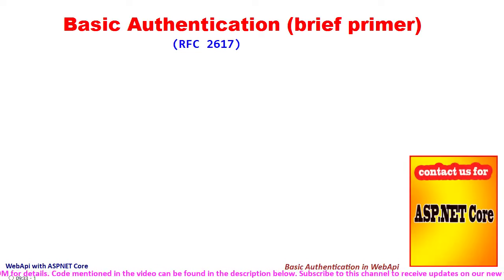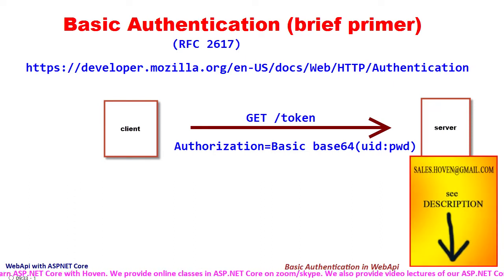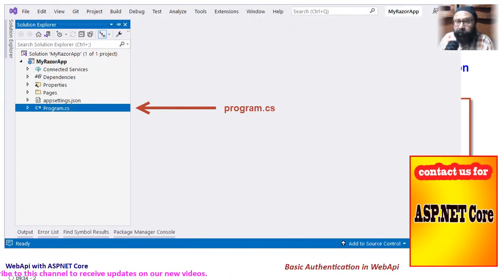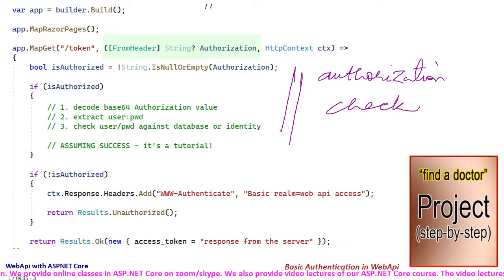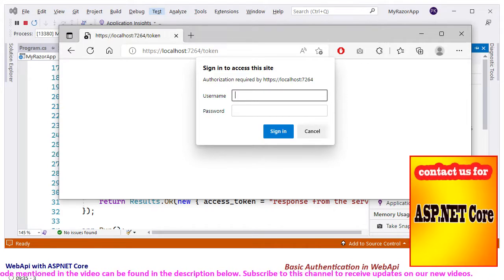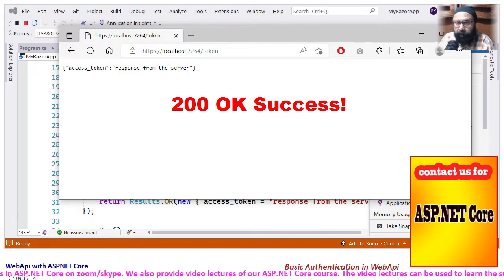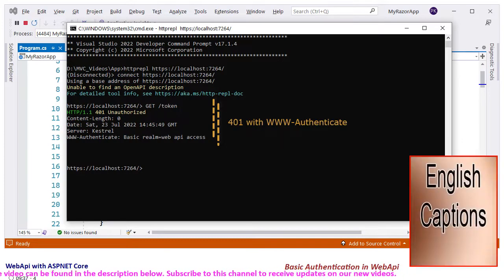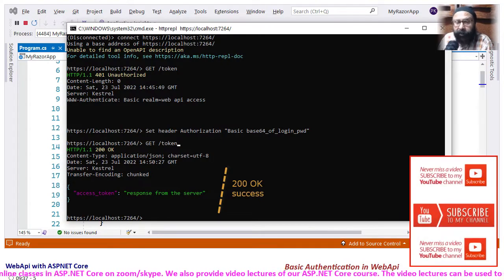Basic Authentication in WebApi | Web Api with ASPNET Core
LEARN SYSTEMATICALLY!